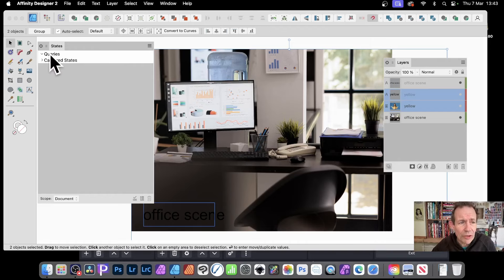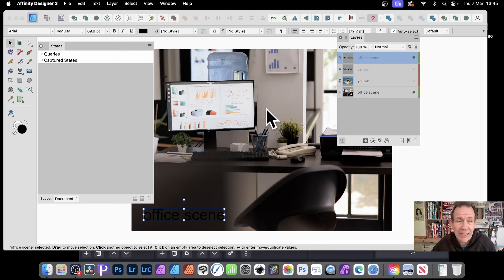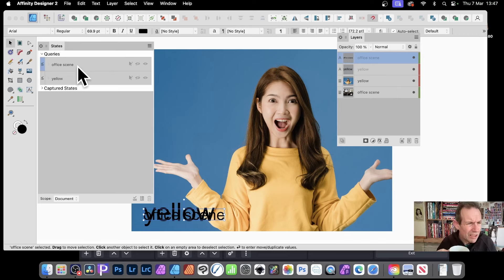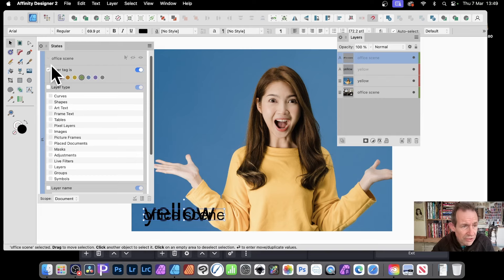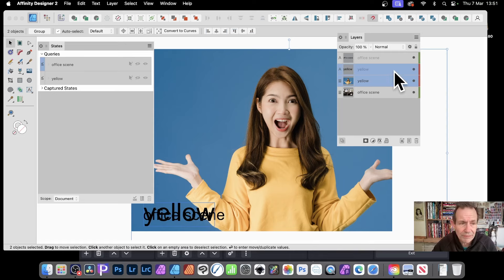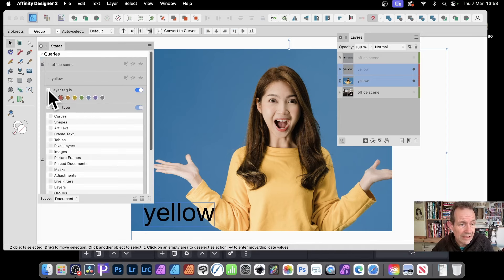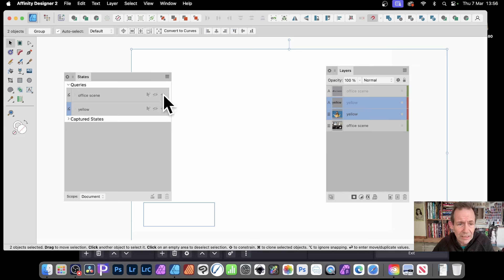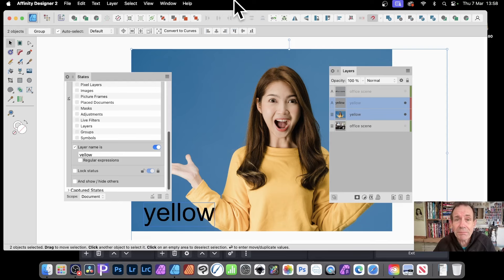AFFINITY DESIGNER 2.4 Queries (NEW Feature States Panel)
basic run through of the Queries in the states panel in Affinity Designer 2.4